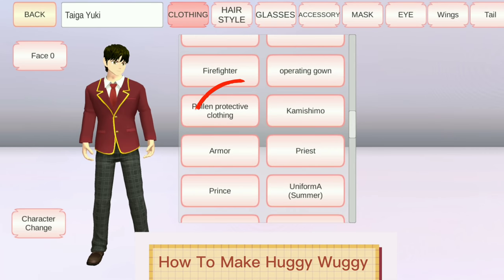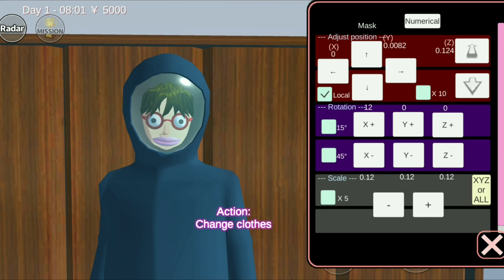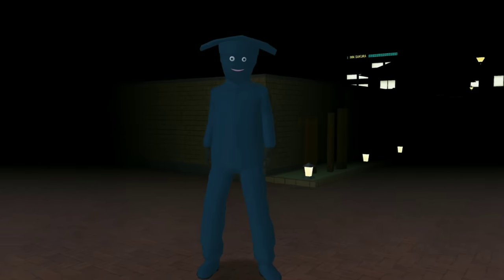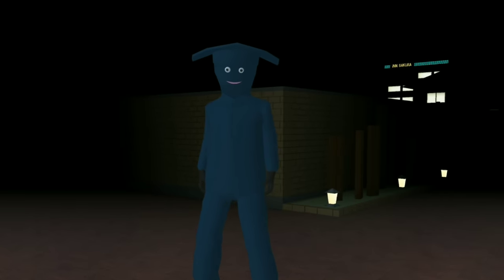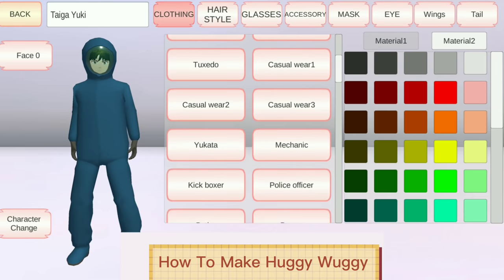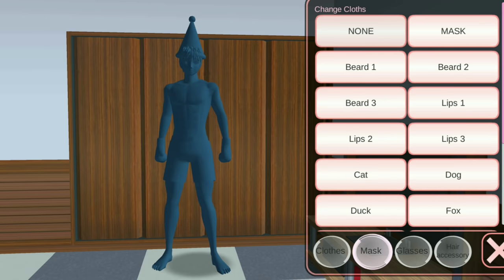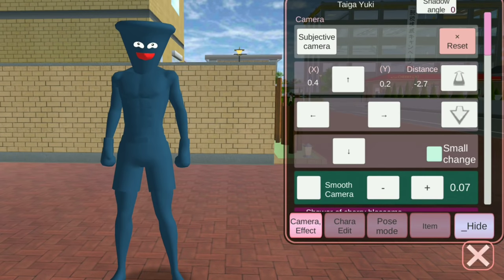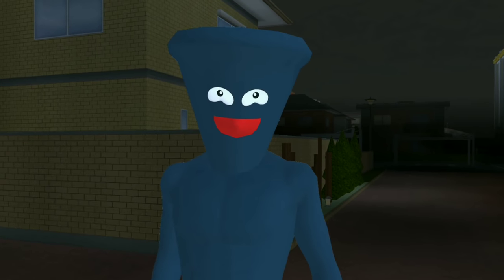How To Make Huggy Wuggy in Sakura School Simulator Tutorial | Kat-kat Gaming 💕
I know it's not perfect 😭 but I tried my best. 😥